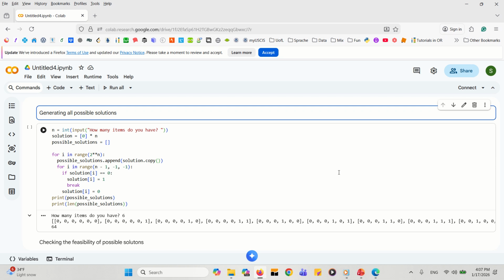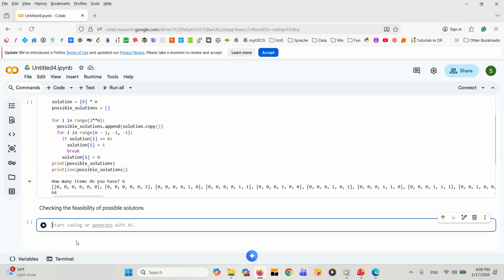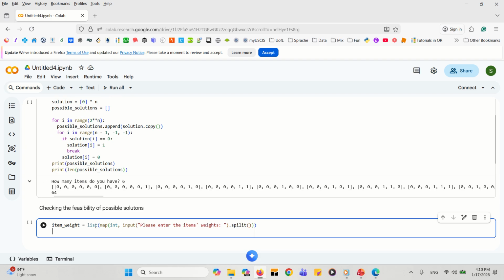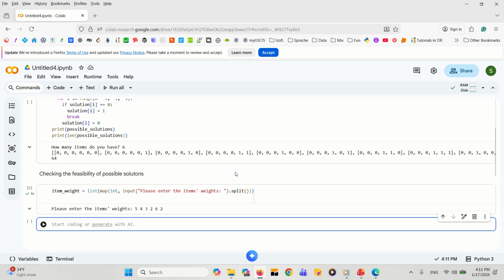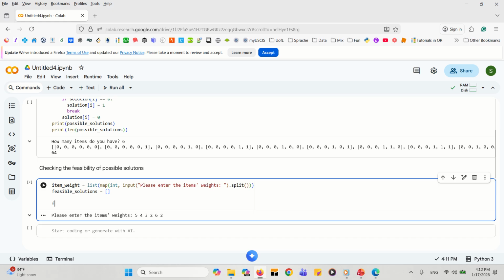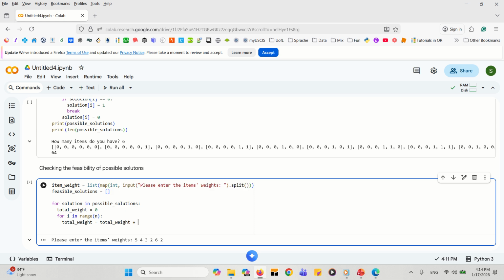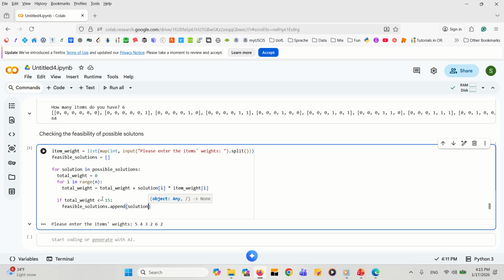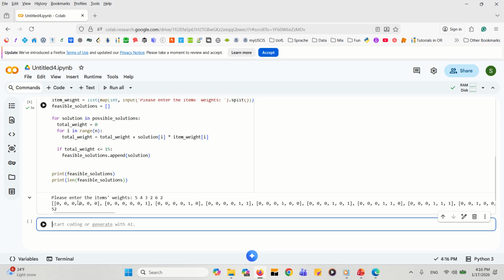02_hiking_trip_02